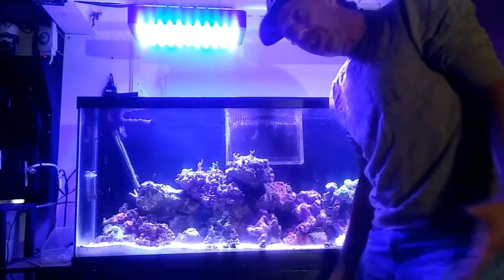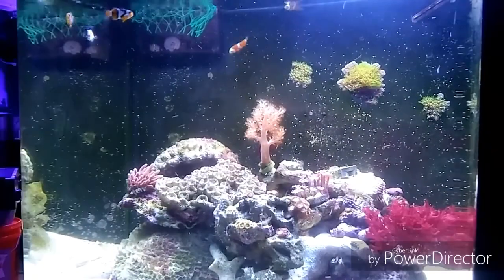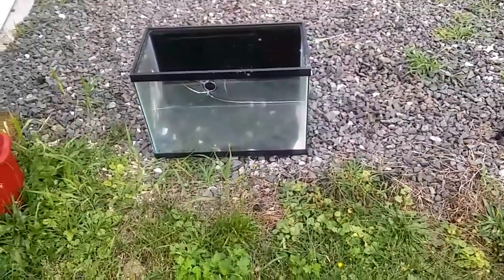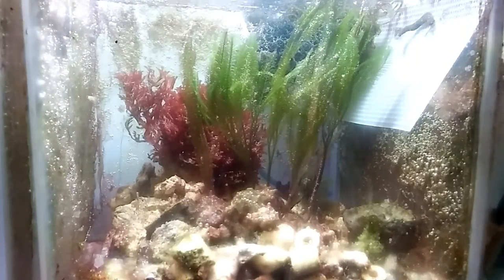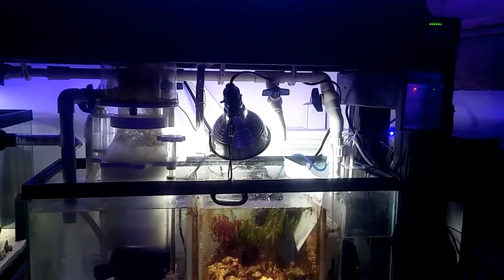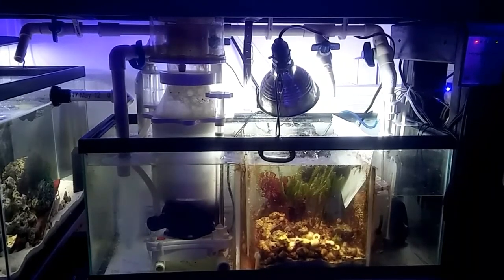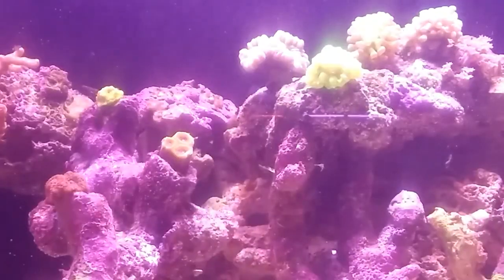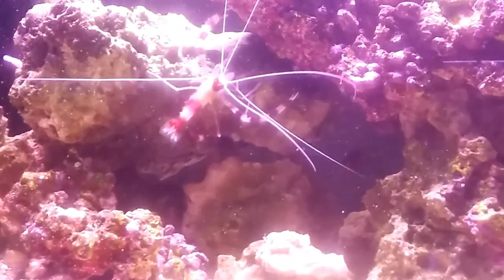Week 36 in Reef Keeping. Stock cube is holding it's own. Meet Garth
Garth was named after the Wayne's World character, Not the singer
Cracked tank replaced
ReefingwithO has been good to me again